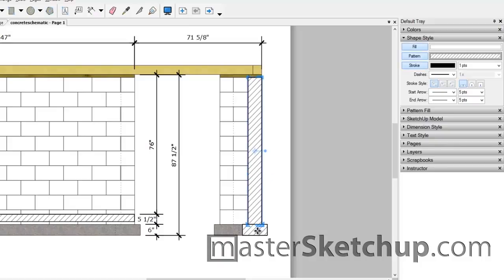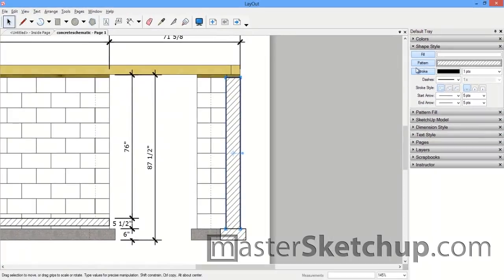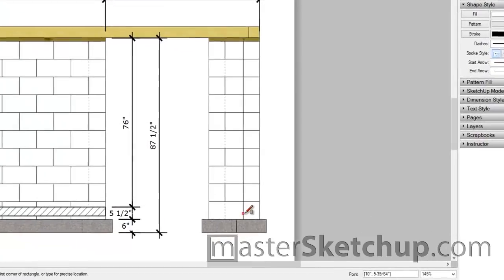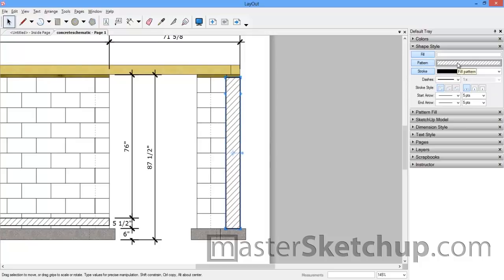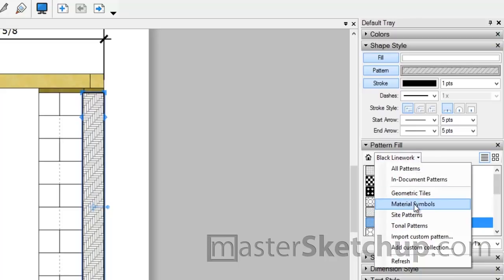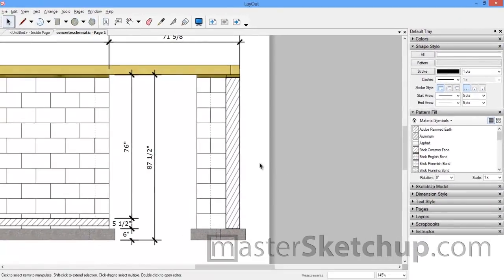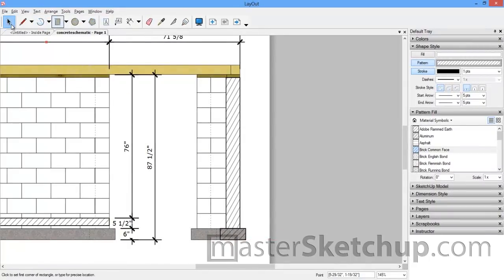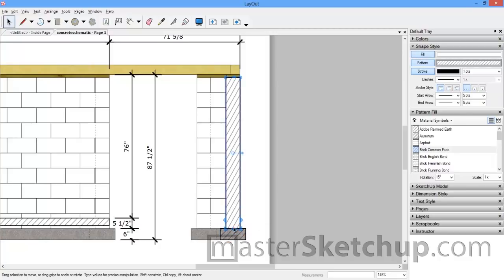Sketchup Pro / Layout Pattern Fill Tutorial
This video is a quick overview of the Pattern Fill feature introduced in Layout 2013. Layout is the companion program you get when you purchase Sketchup Pro.